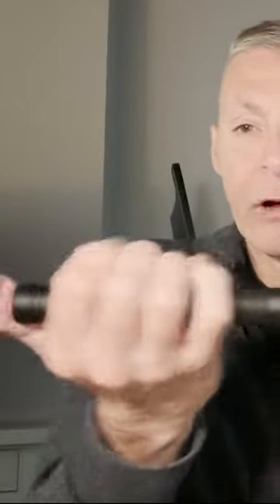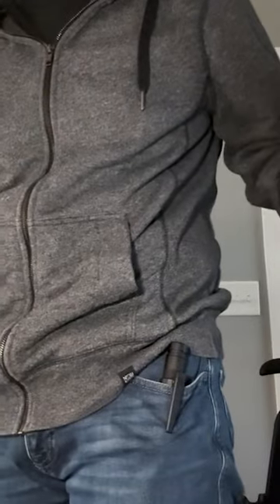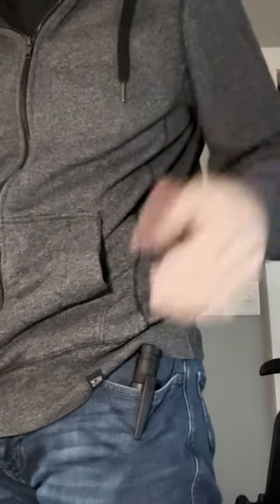Intermediate Weapons - ASP A40 Agent Baton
I strongly support the use of intermediate weapons. The ASP A40 Agent Baton is my go to, especially in low profile close protection operations.

ASP makes a series of Agent batons to include the Agent 30, 40, and 50, and I own and deploy the Agent 40.

If you’re looking for a concealable impact weapon, the ASP Agent series batons are worth considering.

Pros
- It’s lightweight at 7.3 ounces (about 3 oz. heavier than my EDC flashlight).
- It’s a concealable baton that I can clip in my pocket using the Nexus clip.
- The expanded length is 15.75”
- It’s a Talon Lock baton- I can close the lock by depressing the end cap into the palm of my hand.

Cons
- The Nexus clip is plastic and the not the most durable. It’s worked so far. But I’m careful when I clip the baton into my pocket because I’m a bit worried it will break at some point.
- It’s a 16” baton, so we sacrifice some length for conceal-ability.

Remember, It's about prevention not response.

A true security professional, Michael has experience in many backgrounds:

▶︎ U.S. Marine Corps Fleet Antiterrorism Security Team (FAST)
▶︎ Metropolitan Nashville Police Department SWAT Team
▶︎ U.S. Department of Energy Federal Protective Forces (FPF)
▶︎ Y-12 National Security Complex SWAT (SRT) Team
▶︎ 30+ Year Student, Practitioner, and Teacher of Modern Pistolcraft and Self Defense
▶︎ Private Security Consulting, Executive Protection and Security Management
▶︎ Master of Science (MS) Degree in Security Management
▶︎ Certified Protection Professional (CPP)
▶︎ Certified Physical Security Professional (PSP)
▶︎ Certified in Executive and Dignitary Protection (CDEP)

Michael Mann Security Services exists to provide your church, business, family or group the necessary skills and qualifications to protect yourself.